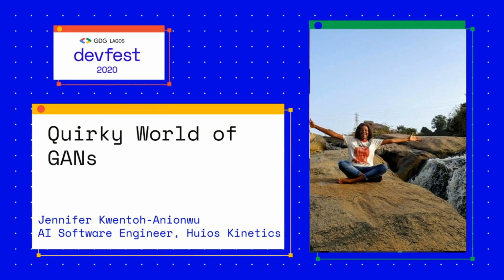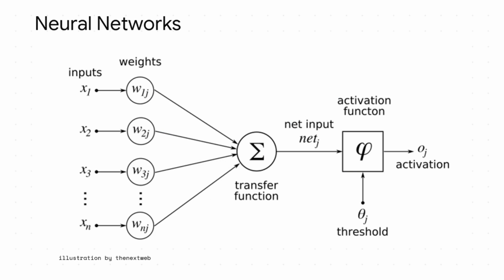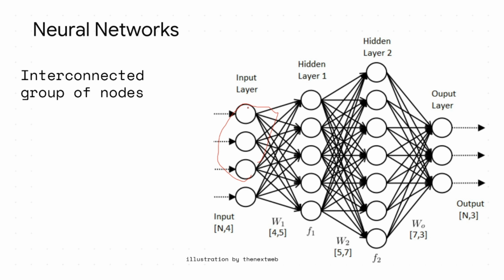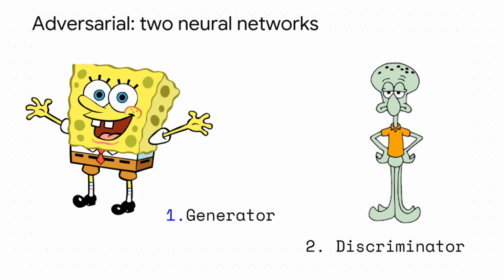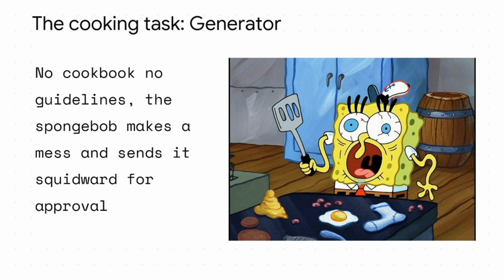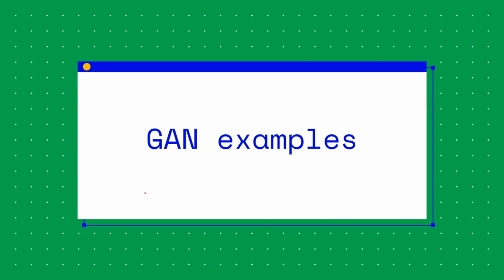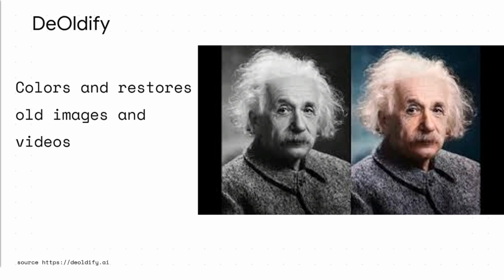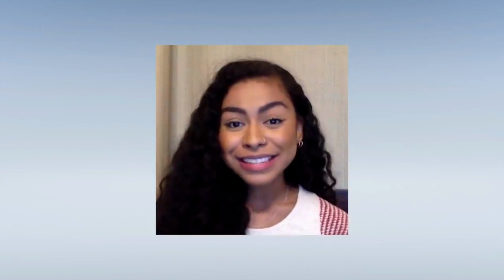The Quirky World of GANs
Introduction to Generative Adversarial Networks, the model behind DeepFakes by - Jennifer C. Kwentoh-Anionwu